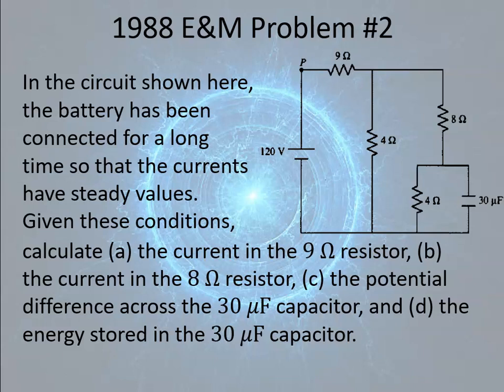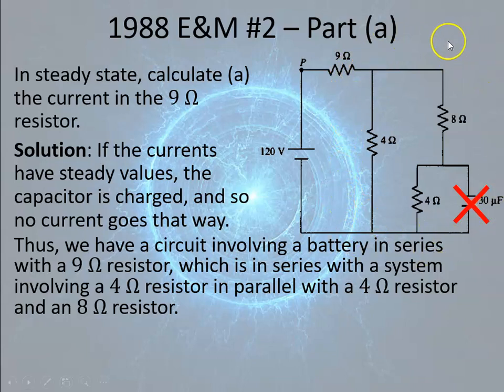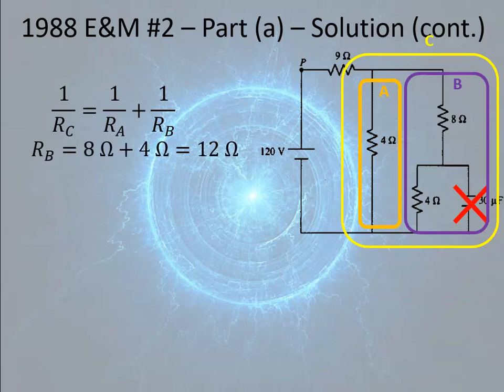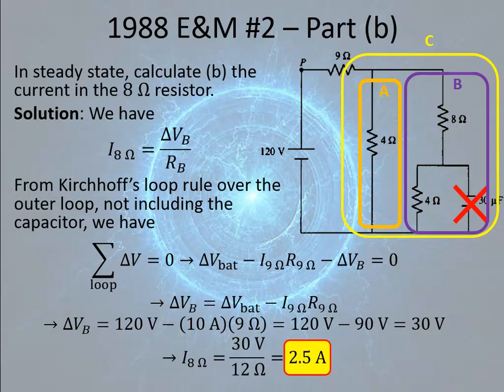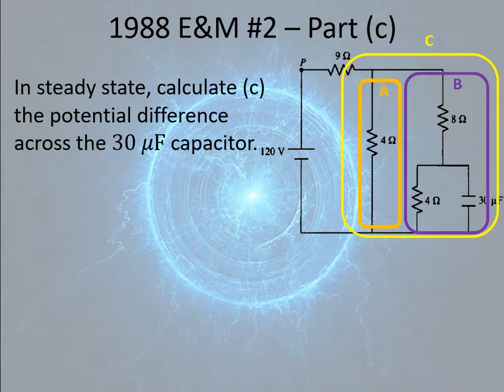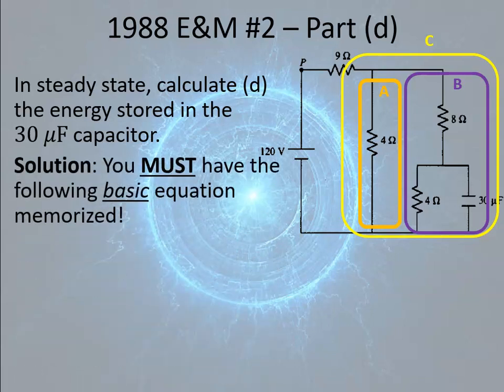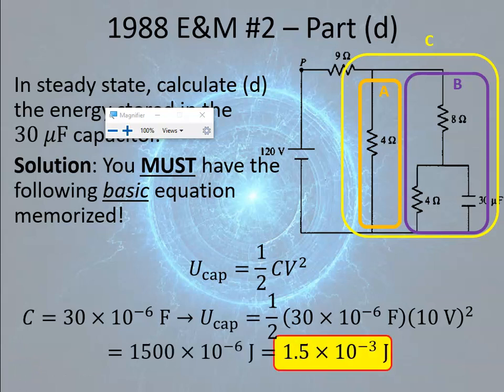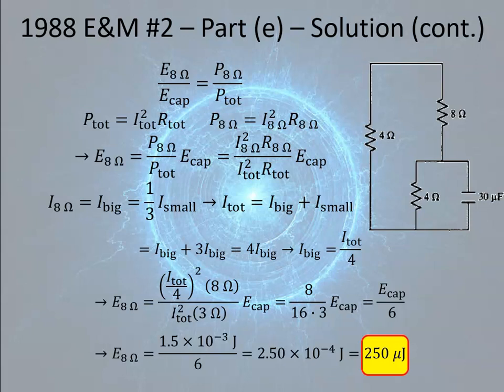1988 AP Physics C E&M Problem #2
This gives a detailed solution to Problem 2 from the 1988 AP Physics C Electricity & Magnetism AP Exam.